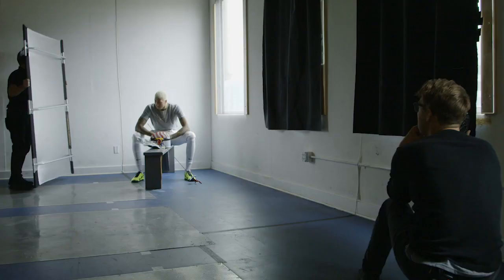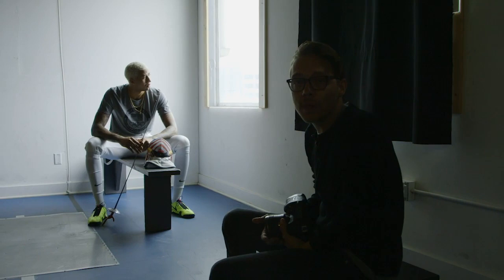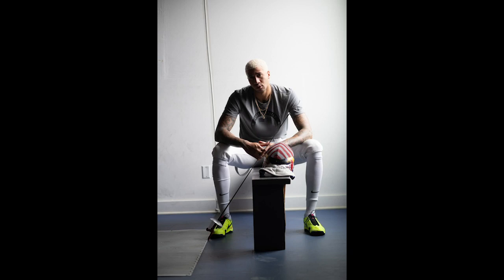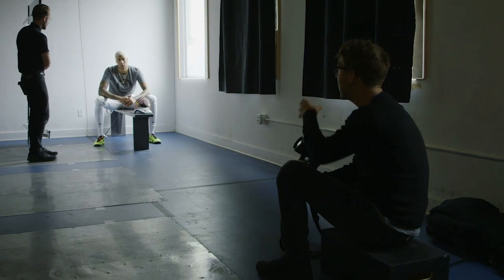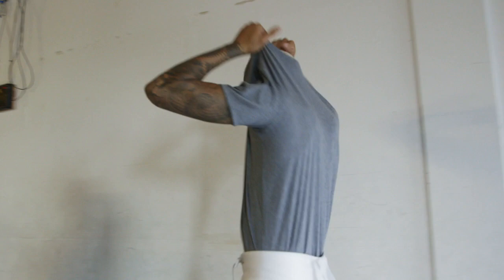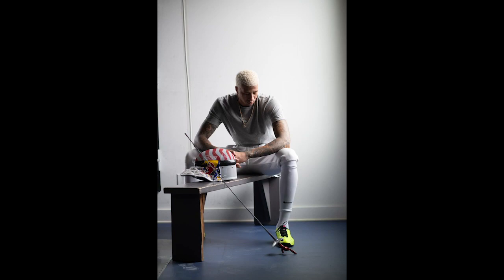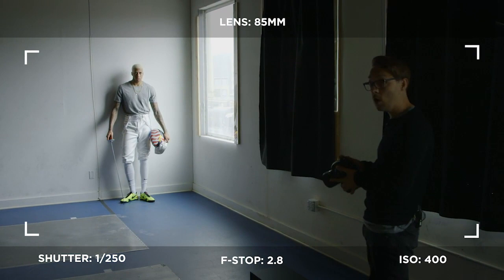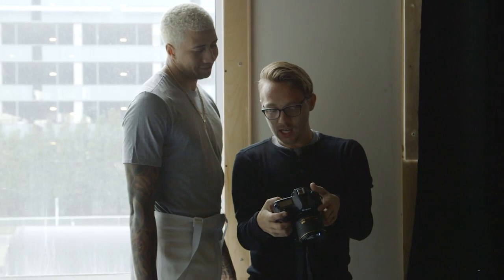Photo Shoot: Natural Light Indoor Portrait